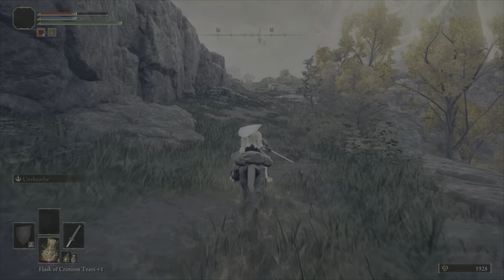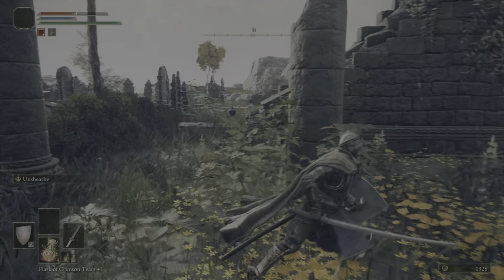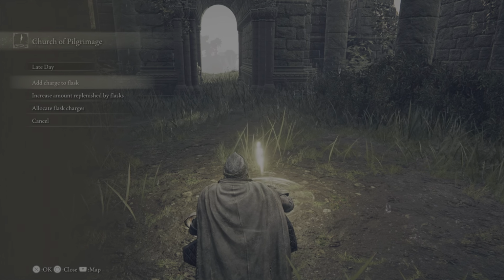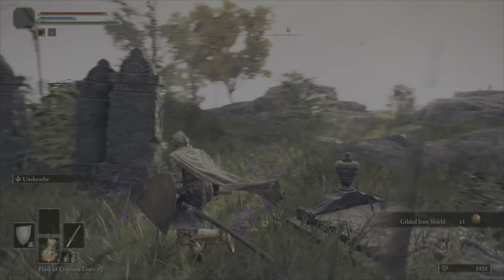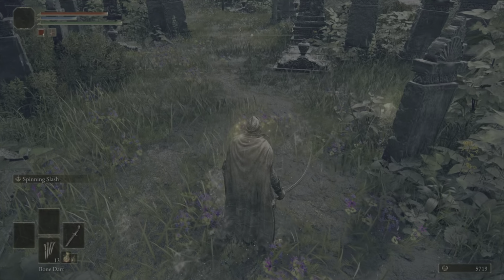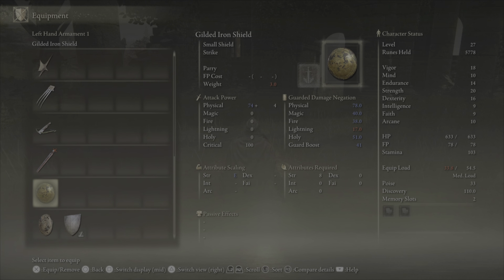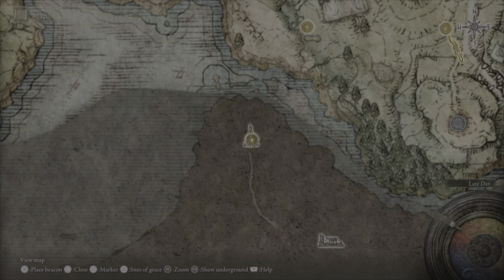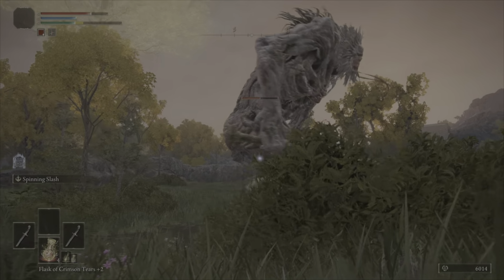Elden Ring ep 17 Bandit Swords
So I got really lucky on the drops for these swords .